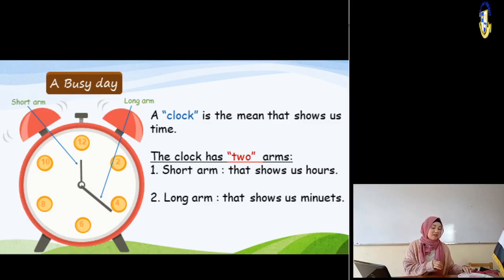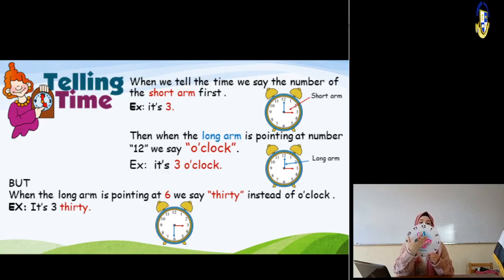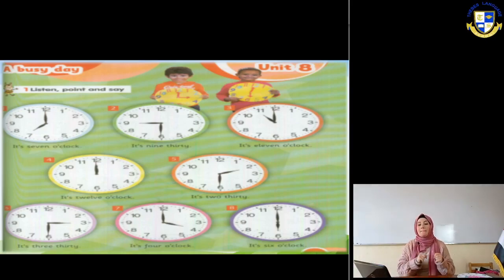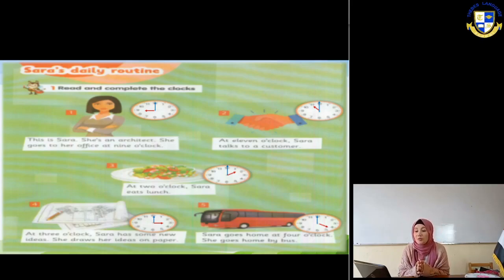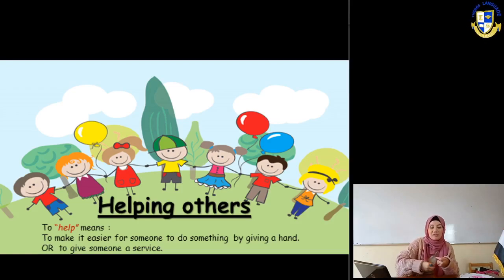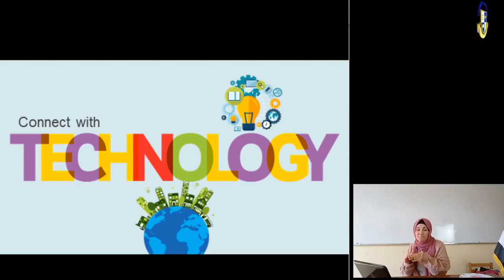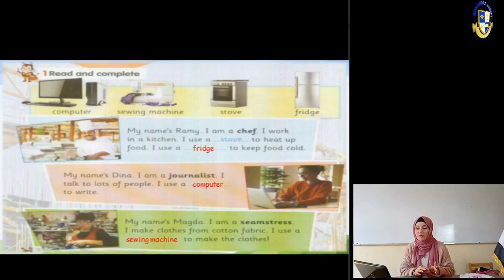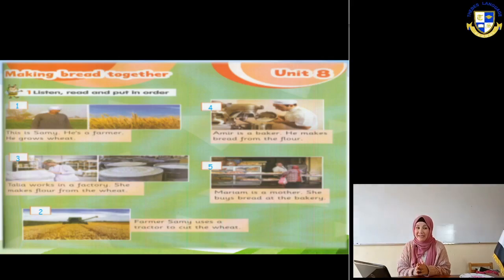English Prim 1 unite8 lesson 4